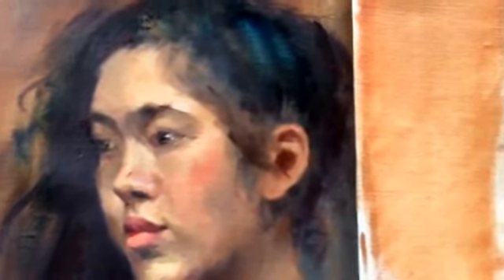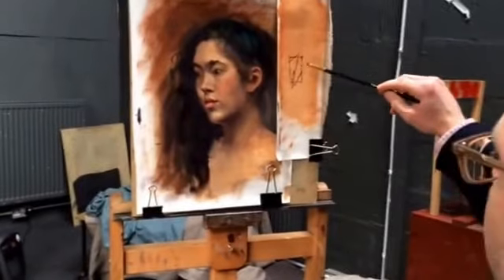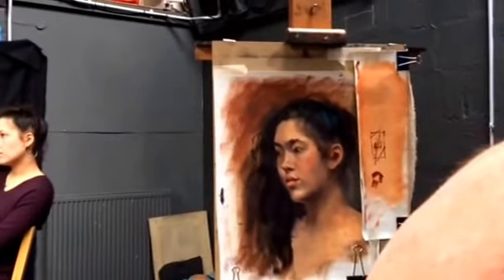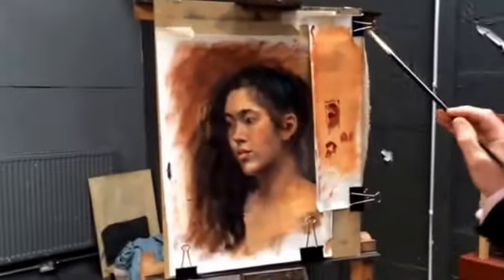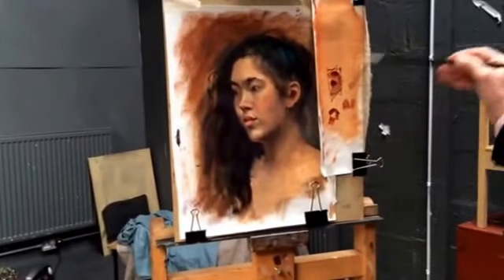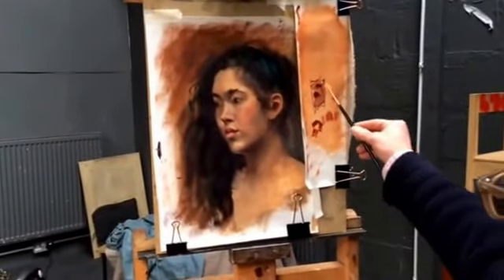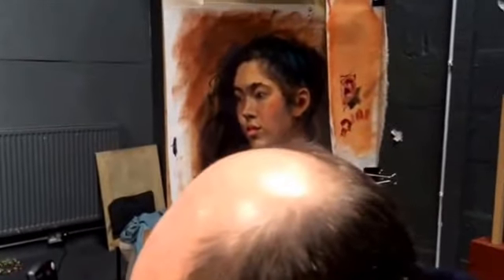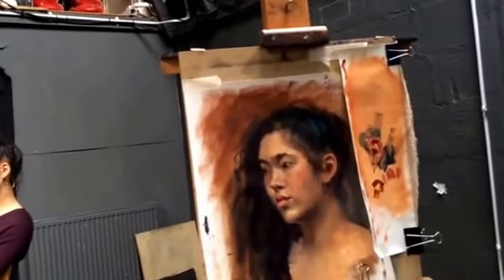How to paint an ear in a portrait.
How to draw, paint & sculpt.